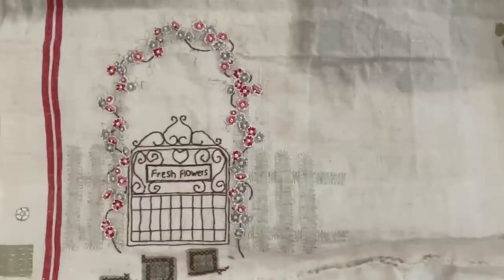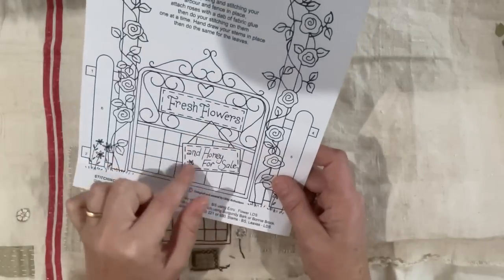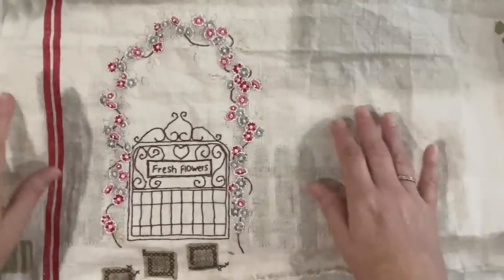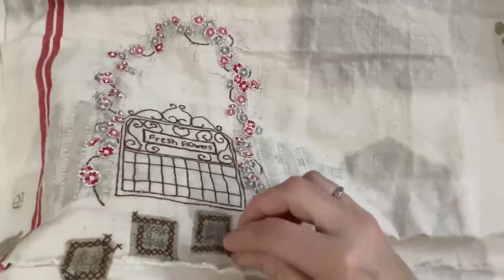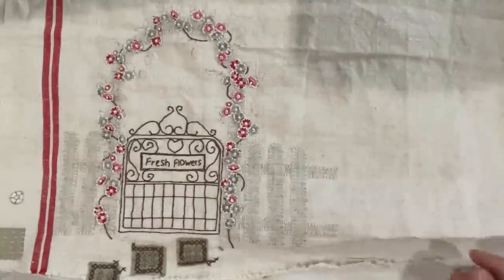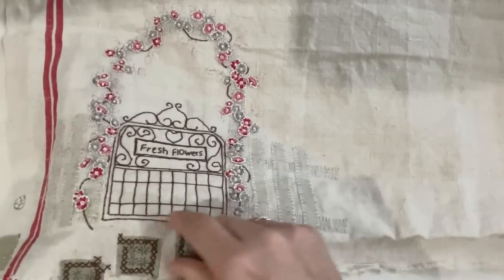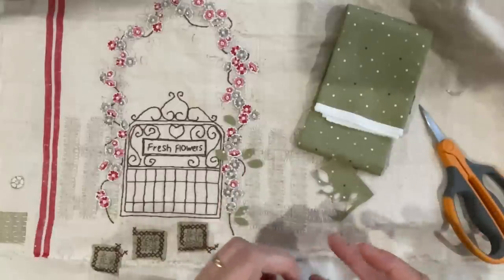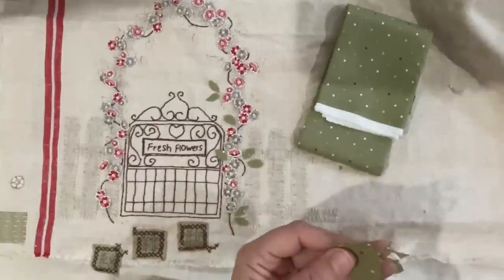Part 15 French Garden / Gate /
Part 15 French garden...down the path …starting the garden gate .

Interview with Anne Brook.

Jessie Chorley panel is The Garden purchase from her website. Below is my playlist if you are interested in watching how I stitched my panel in my style.

And this is Sonja Steptoe video showing how to make a bead daisy.

1. Pastel wash on a timber bobbin

2. Champagne and cream on a timber bobbin

3. French garden / Antique rose the piece will be a panel on antique linen

4. Splash of colour / Doily display

Purple 28/3042/3743
Pink 23/3727/3726
Blue 932/3753/931
Cream ecru/3866/842